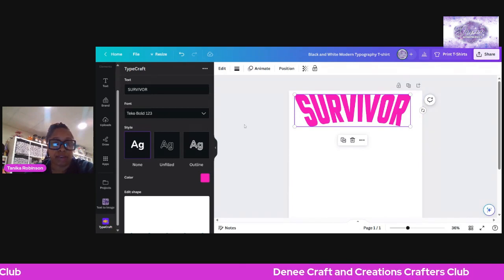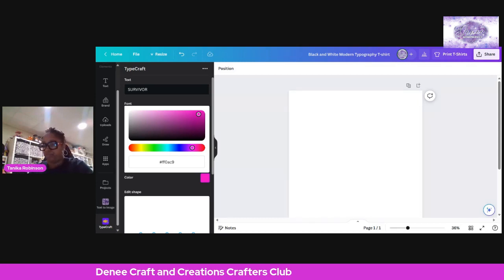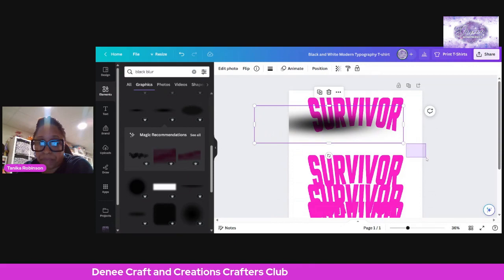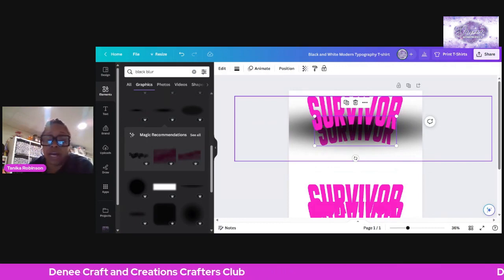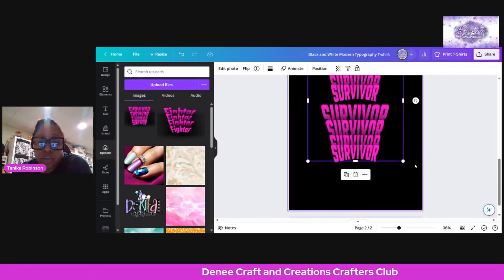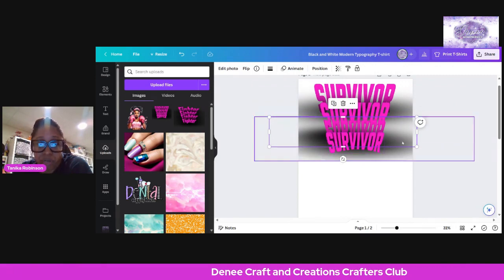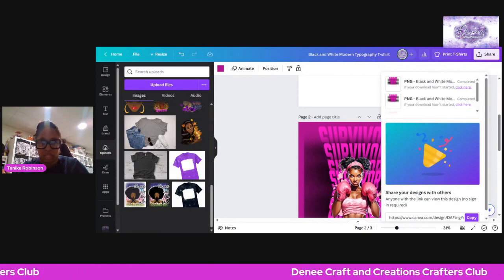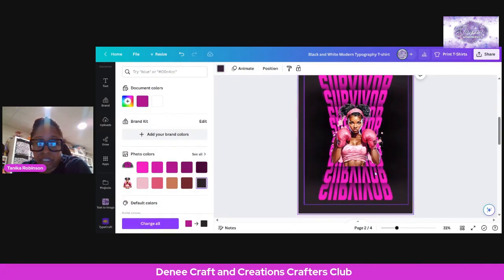Flip Mirror image Lettering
Here I show you my take on how to create the flip mirror image lettering for a breast cancer awareness design using CANVA pro!